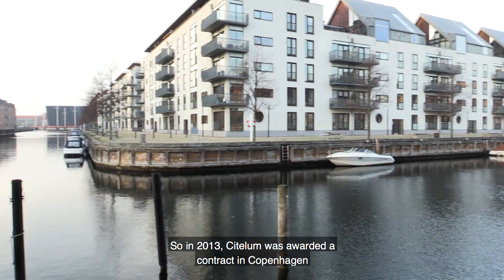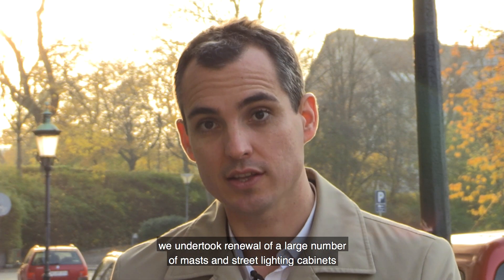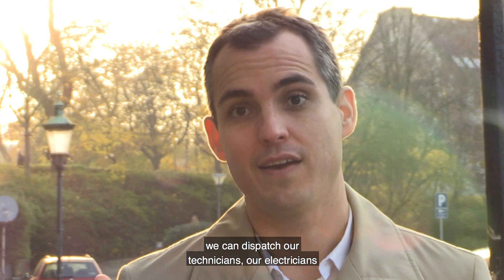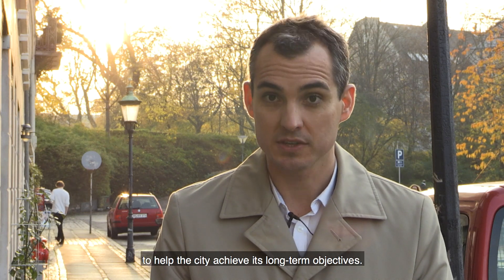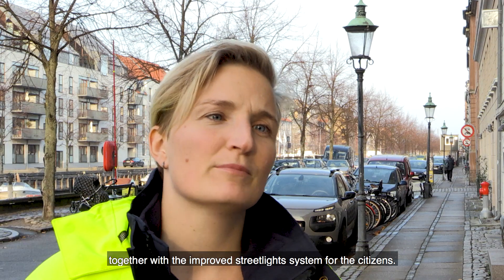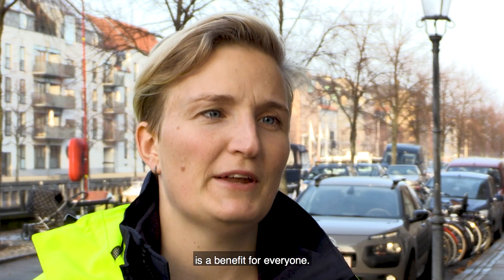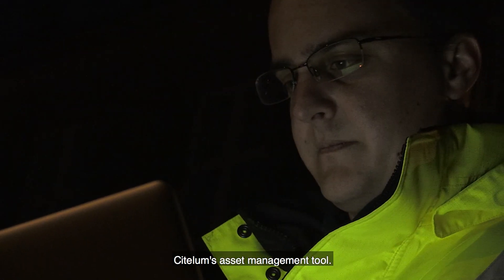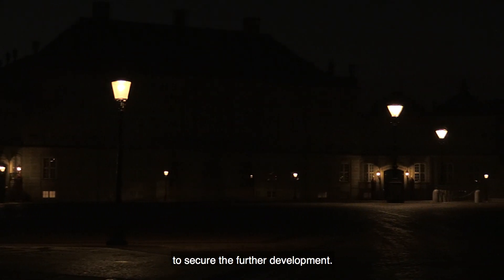Green Solutions Awards: Citelum wins the Sustainable Infrastructure Grand Prize!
Within the framework of the COP 24 in Katowice, Poland, Citelum wins the first prize of Construction 21 Green Solutions Awards in the Sustainable Infrastructure category for Copenhagen's project.
Discover how Citelum’s work enabled the Danish capital to achieve 55% energy savings and to reduce its CO2 emissions by 3.200 tons per year.